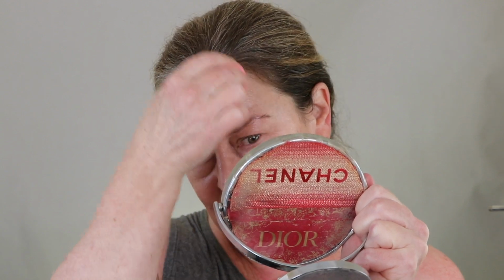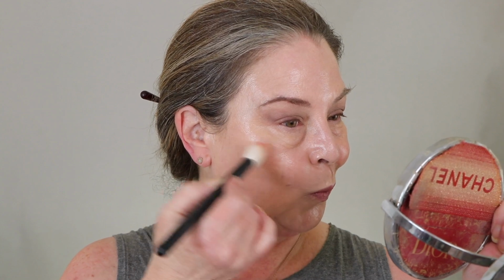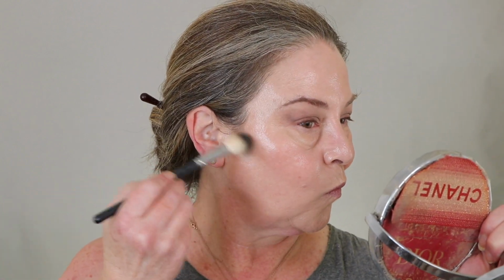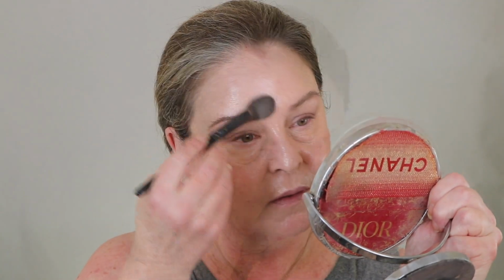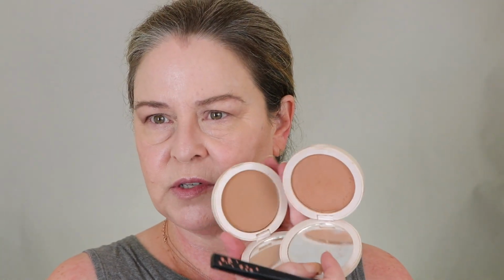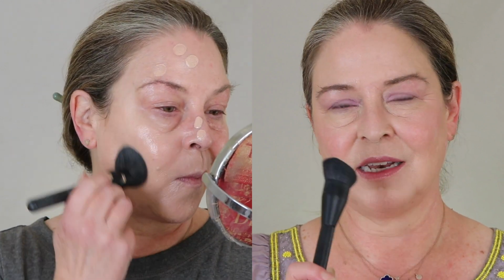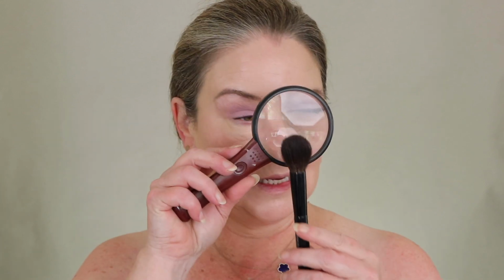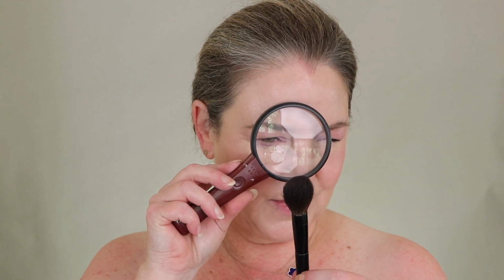Patrick Ta Major Skin Hydra-Luxe Luminous Skin Perfecting Foundation: 2-day Wear Test - Mature Skin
Very detailed, two-day wear test of PATRICK TA MAJOR SKIN HYDRA-LUXE Luminous Skin Perfecting Foundation...whew...that's a mouthful!

DAY ONE
Inistree Hyaluronic SPF

Jones Road Bronzer Medium Tan & Light Tan

Fleurette Face Palette

➡️Rephr Brushes (see favs below)

00:00 Introduction Patrick Ta Major Skin Foundation - Swatches
7:48 Day One Application Patrick Ta Major Skin Hydra-Luxe Foundation
17:16 Day One - 3 Hour Check-In Patrick Ta Major Skin Foundation
18:59 Day Two Application Patrick Ta Major Skin Luminous Skin Perfecting Foundation
27:00 Conclusions Patrick Ta Major Skin Foundation